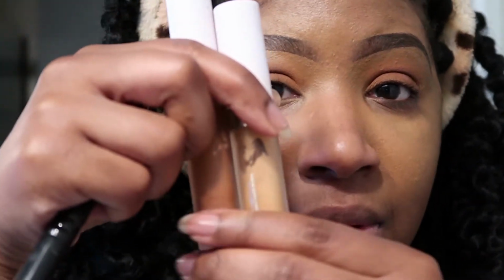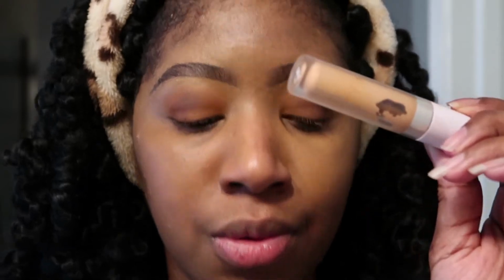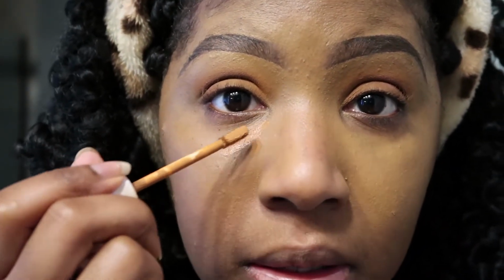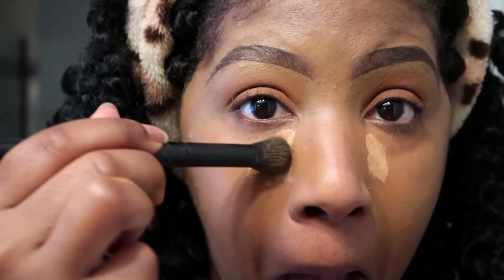3 Products $20 For Flawless Undereye| Colourpop No Filter Concealers + Get To Know Me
Used Colourpopcosmetics No Filter Concealer in the shade 40 and 50 and the Elf Flawless Concealer Brush